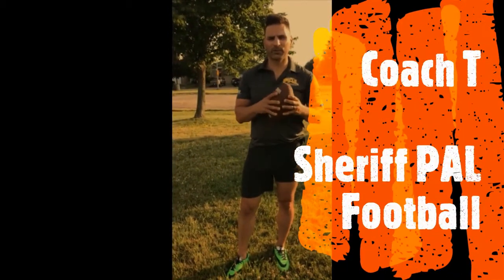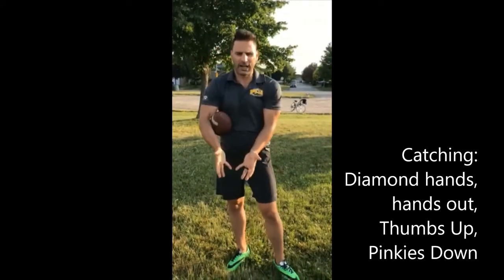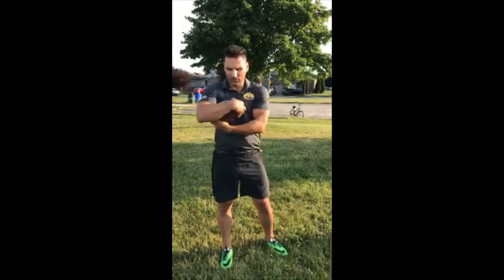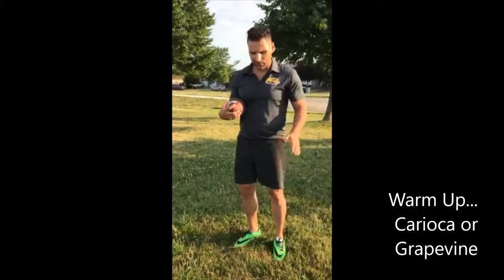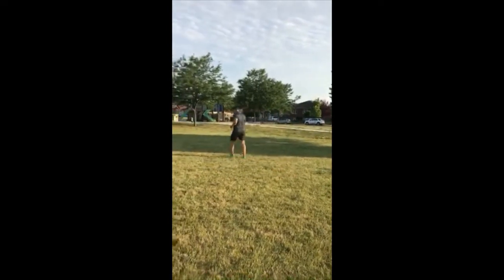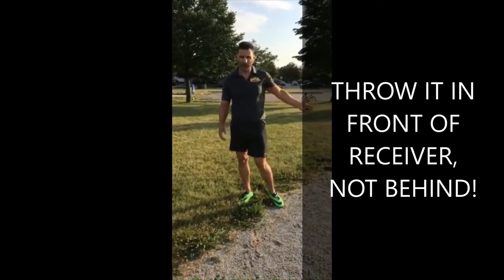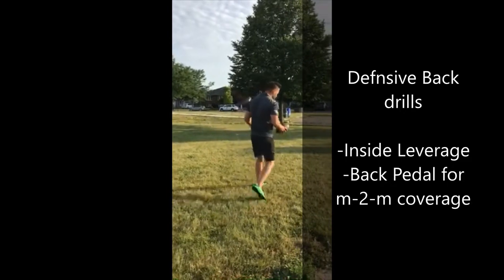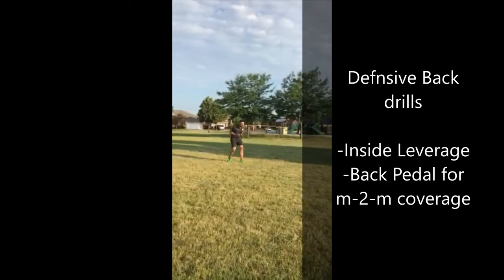Summer Week 4 Football 7-9-2020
Coach T reviews last week and adds a new route for receivers and back pedal for defensive backs